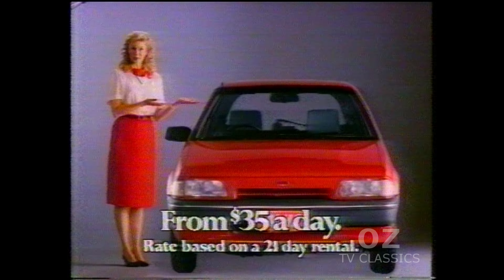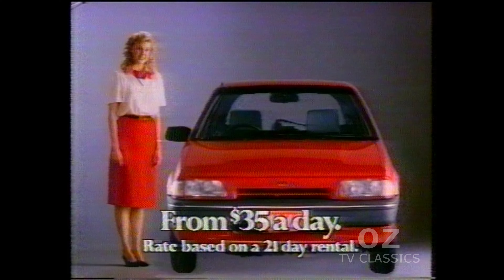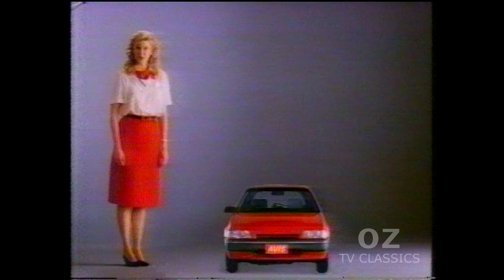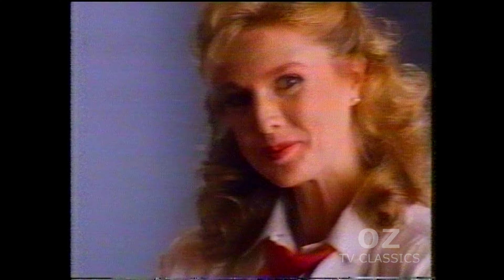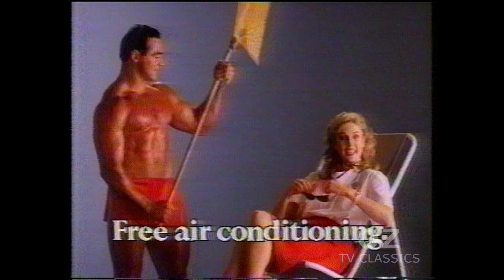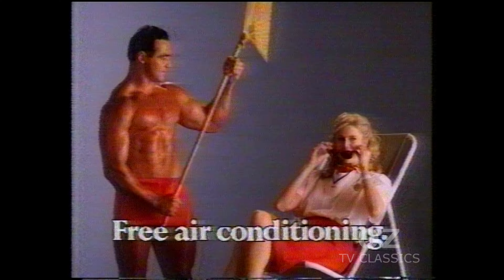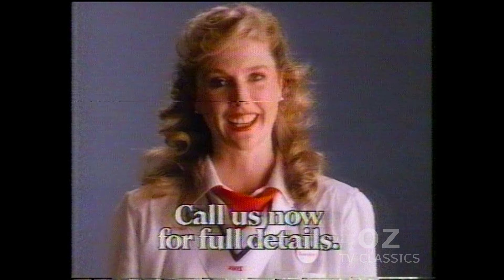Avis - Australian Ad - 1988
Recorded from a Betamax tape. Transferred from a Sanyo Betacord VTC 9300PN VCR.